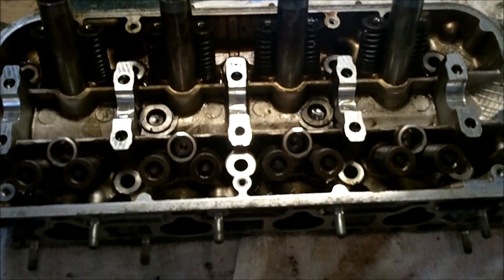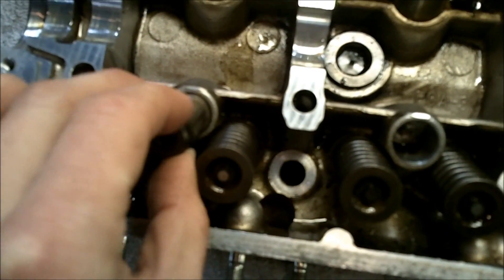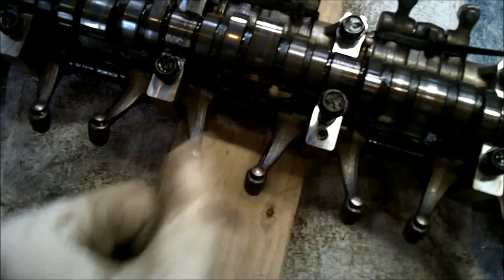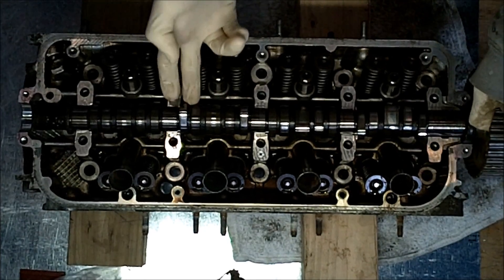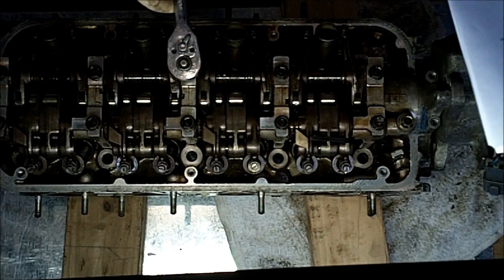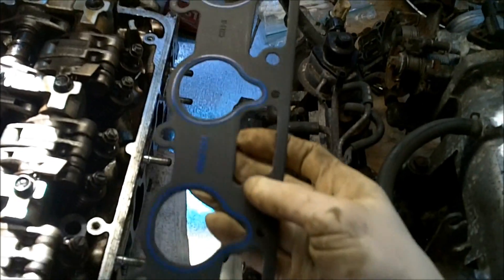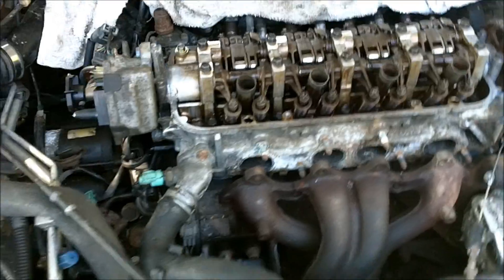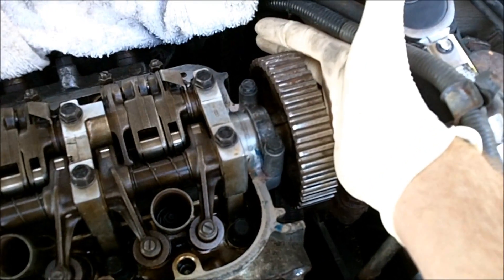HEAD GASKET Replacement Honda Accord VTEC F22b1 and CAM TOWER Installation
Head bolts...
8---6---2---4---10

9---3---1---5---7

Torque in three steps, torque all bolts in each step before moving to the next torque value

1st pass - 29lbs-ft
2nd pass - 51lbs-ft
3rd pass - 72lbs-ft

This is how to replace a blown head gasket in a Honda Accord and install the cam tower on a f22b1 vtec engine in a 94-97 Honda Accord. To replace the head gasket on a Accord or any engine, the head must be sent to a shop to get shaved first, if the head is warped it will not make a proper seal and the coolant will leak through. When reinstalling the head, new head bolts are a must also.